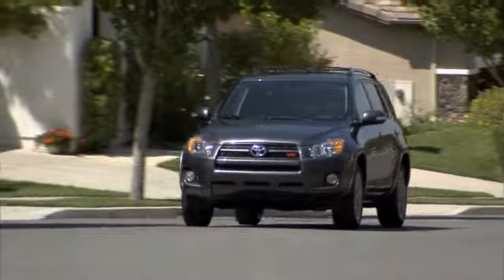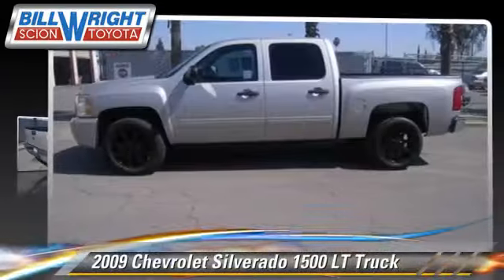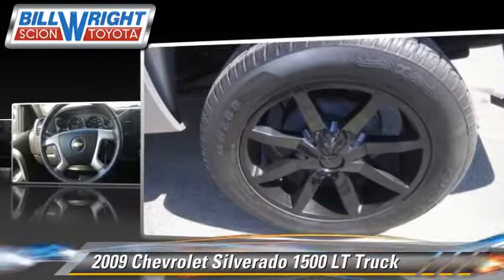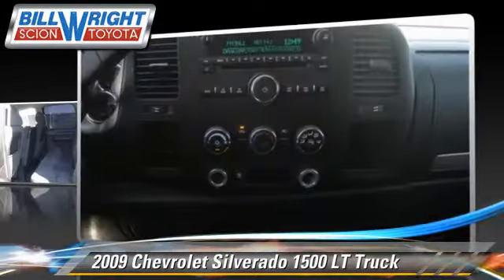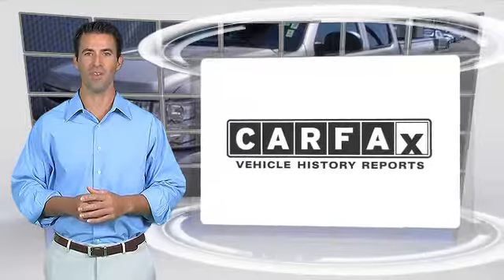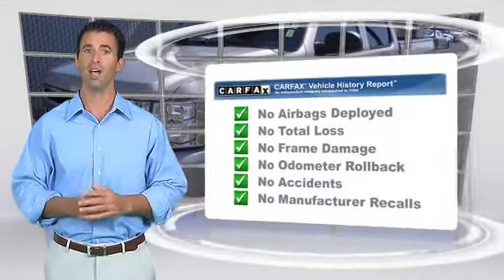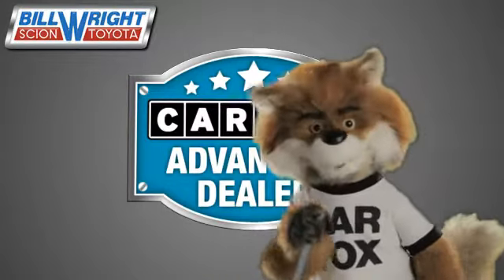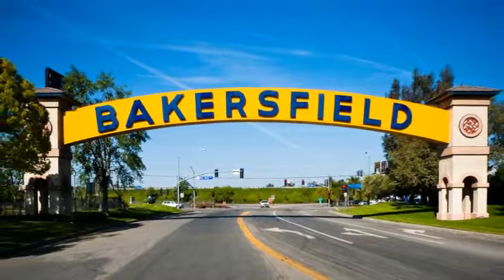Bill Wright Toyota, Bakersfield CA 93313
[DFIN:2:2681480:I:CAA08E73:4502972c9eb2e5b714b1540d20e2ead9]